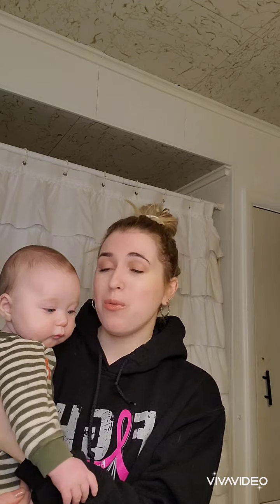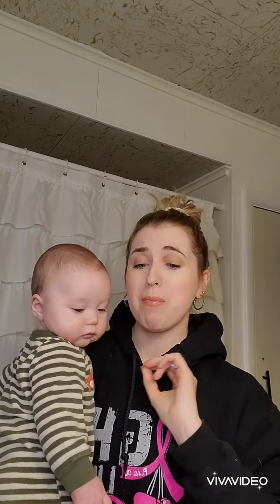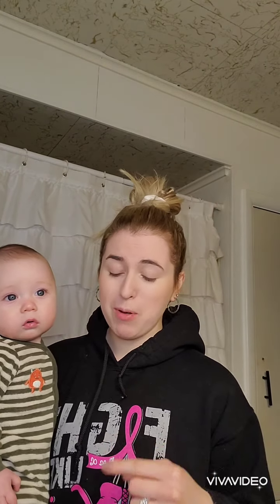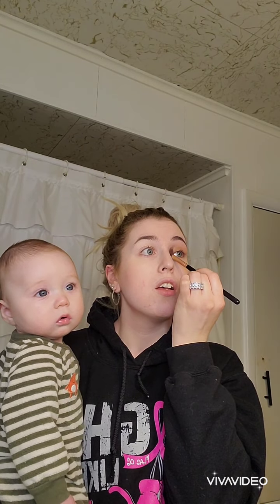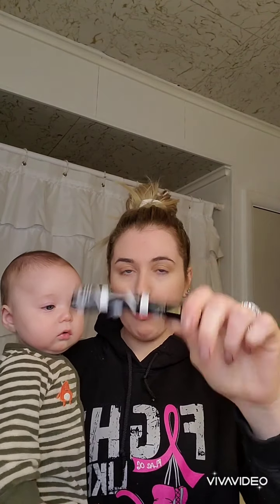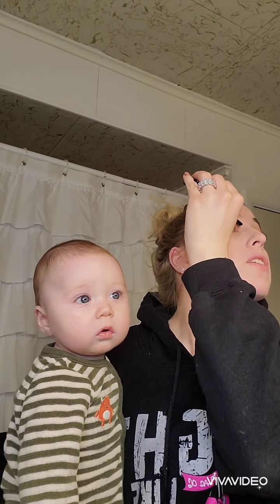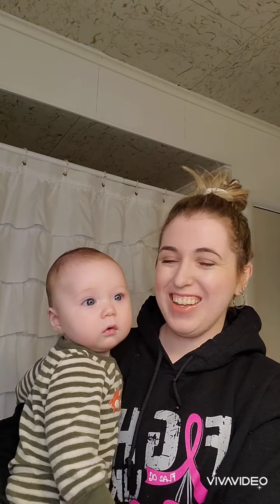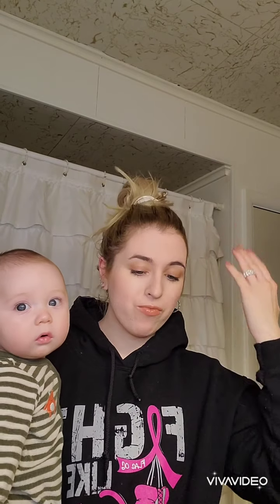5 Step Makeup Look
Hello, friends! This is a super duper easy makeup look for rushing out the door,  or if you're just starting out playing with makeup.

Makeup I used in this video:

CATRICE COSMETICS LIQUID CAMOUFLAGE HIGH COVERAGE CONCEALER

MILANI ROSE POWDER BLUSH "ROMANTIC ROSE"

MORPHE MADISON BEER LIPGLOSS "MARS"